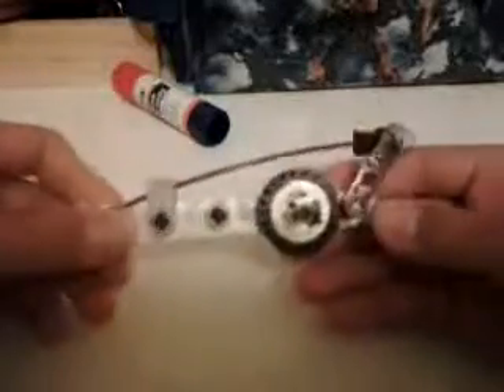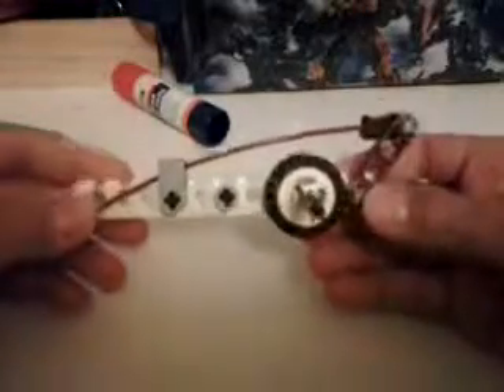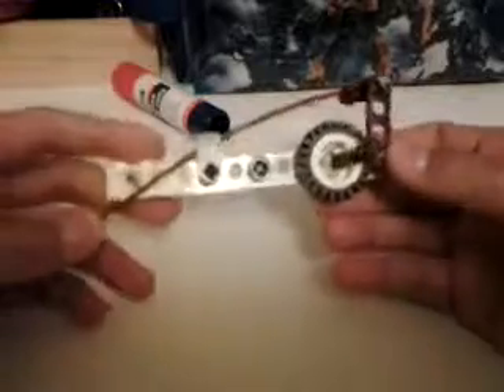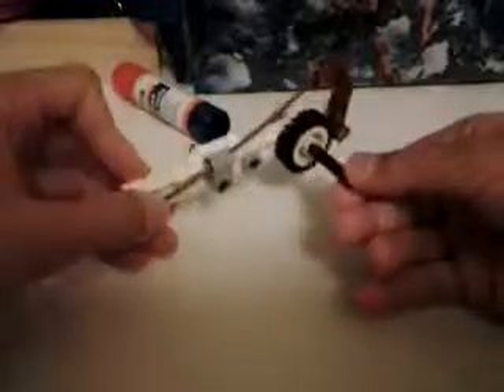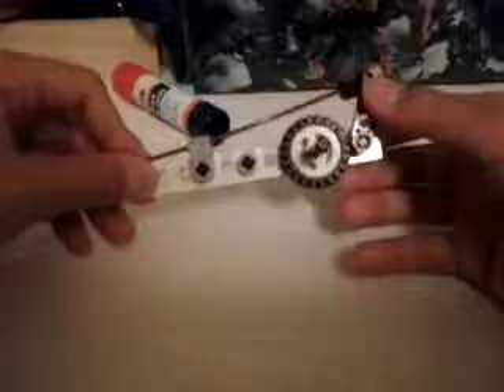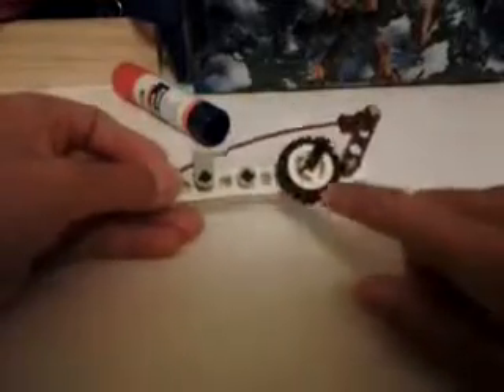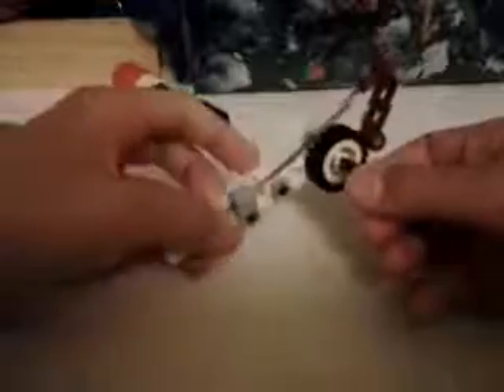Lego motorcycle disk brake system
A powerful rope articulated brake that pulls a bar onto a tire (disk) to add friction to stop the vehicle